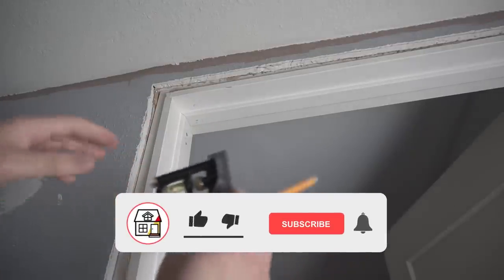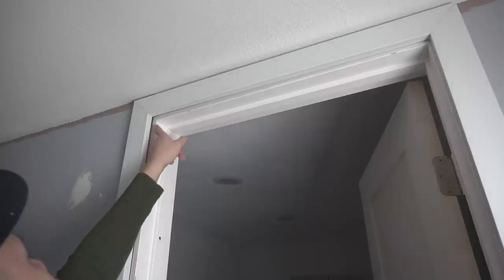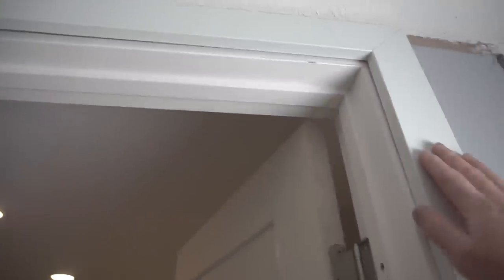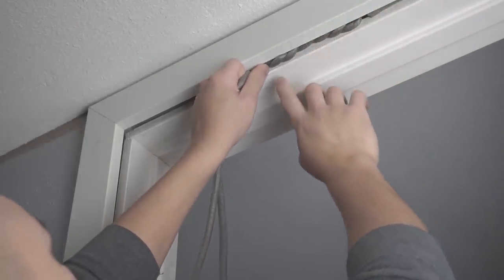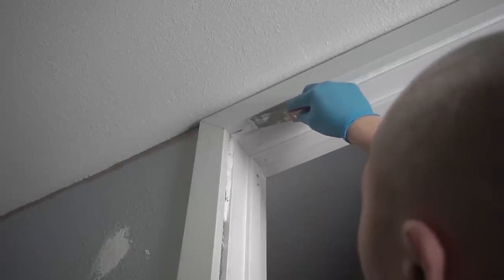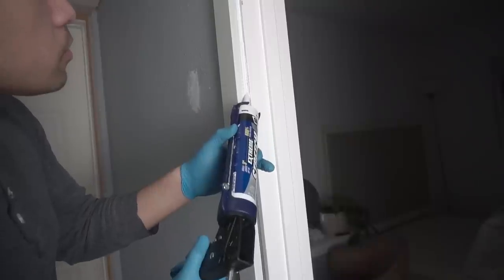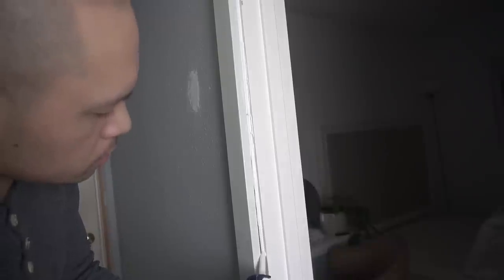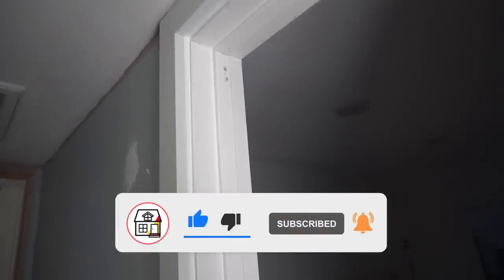How To Fix Door Casing Gap When Wall Sticks Out Past Door Jamb! DIY Tutorial For Beginners!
ITEMS I USED:
- 1/2” Backer Rod Gap Filler
- 3/8” Backer Rod Gap Filler
- 5/8” Backer Rod Gap Filler
- 1” Backer Rod Gap Filler
- EXTREME Stretch Caulking
- BIG Stretch Caulking
- No Drip Caulk Gun
- Wood Handle Putty Knife
- Cordless Brad Nailer
- Miter Saw
- 2P-10 Super Glue & Activator

On this episode I'm going to show you How To Fix Door Casing Gap When wall Sticks Out Past Door Jamb! This is an easy fix for a very difficult situation especially when the gap is not consistent and tapers to a different size! Let’s fix it like a PRO!

UNITED STATES